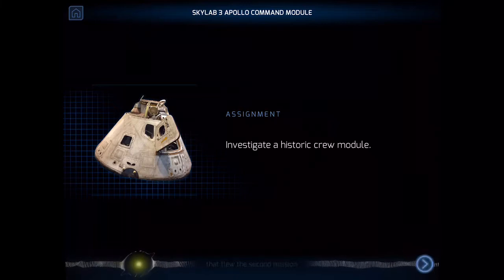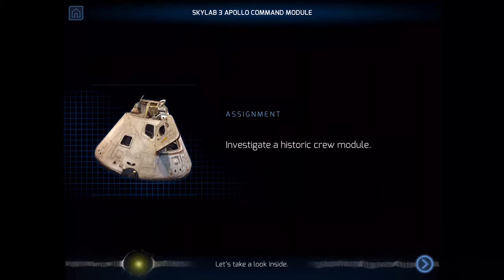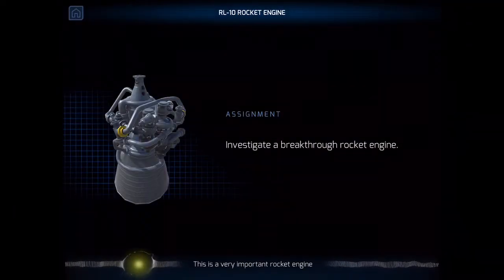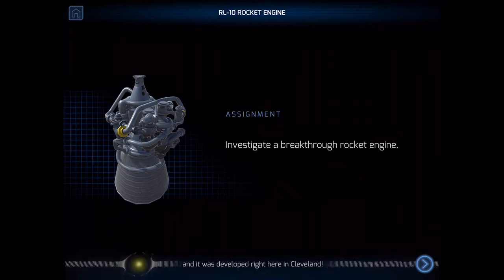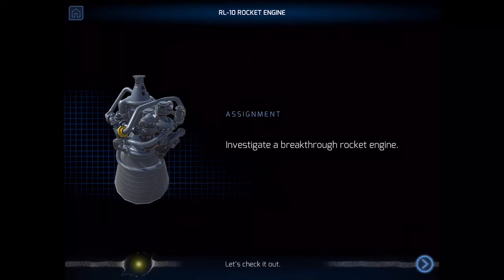New NASA app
New app for NASA Glenn Visitor Center